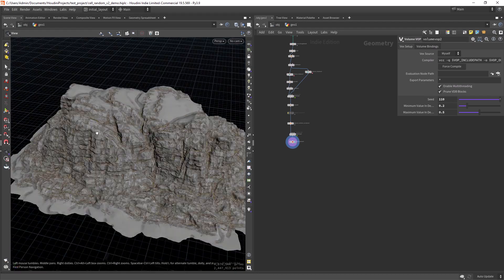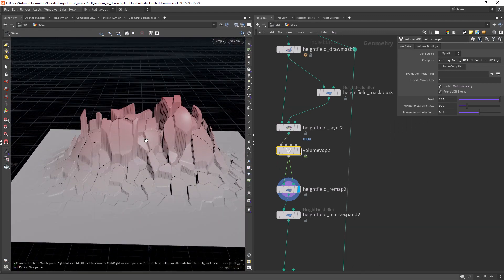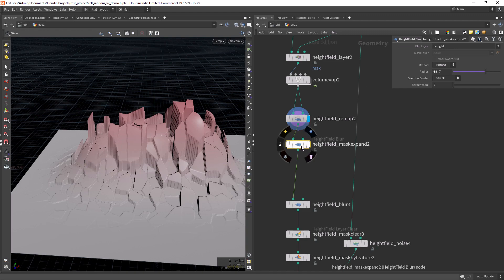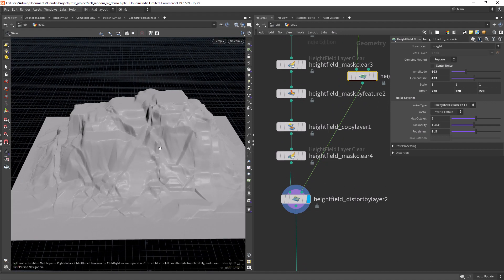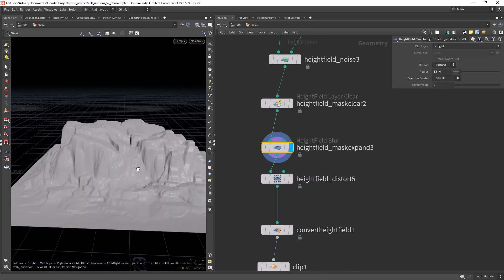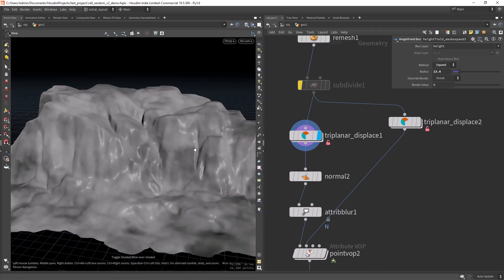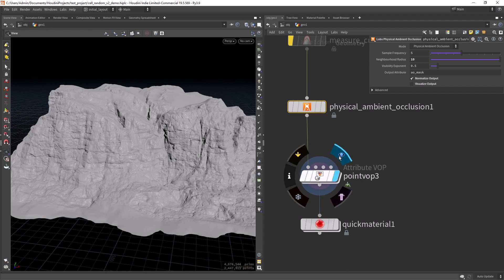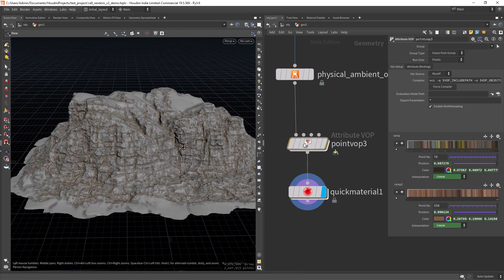Rock formations with heightfields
In this quick tutorial I walk you through the process of creating some rock formations using mostly heightfields in Houdini.